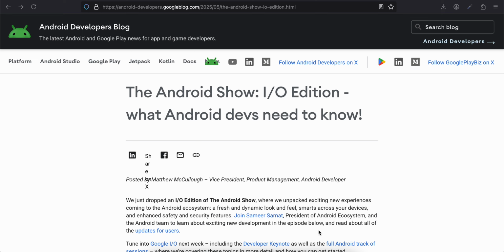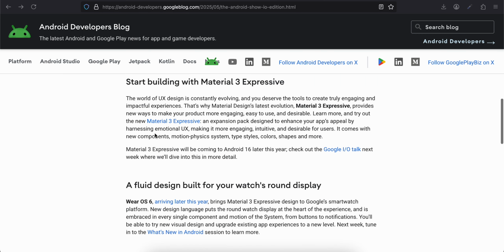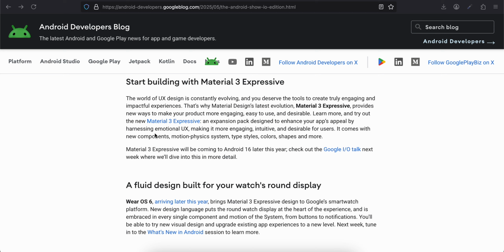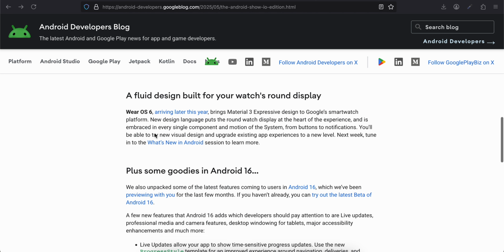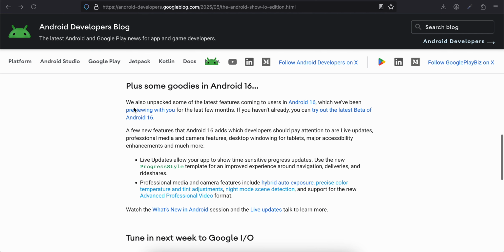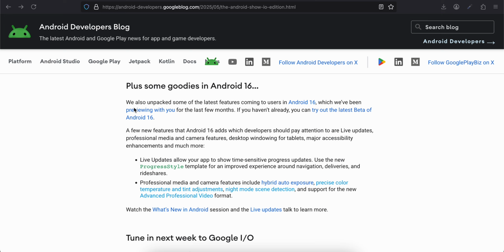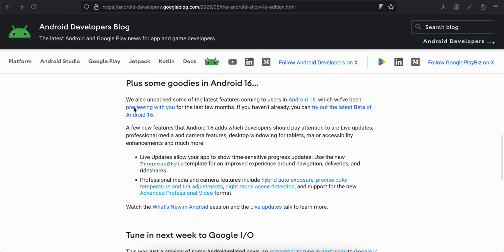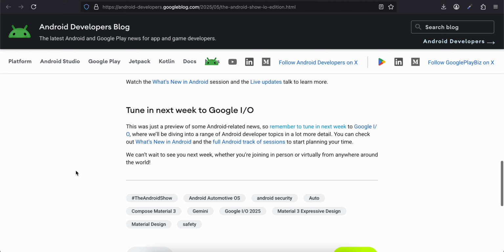Android 16 introduces Material 3 Expressive, Live updates, media & camera and so much more